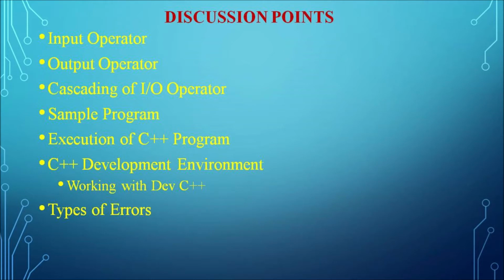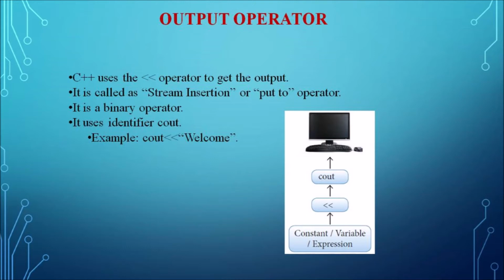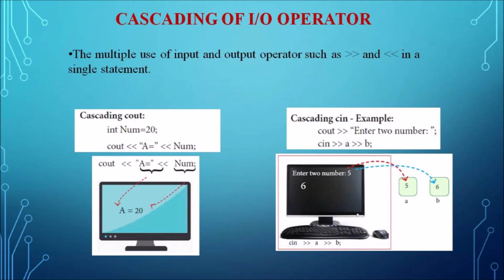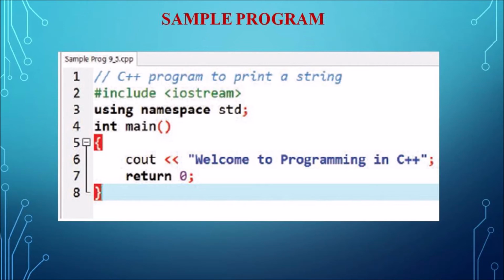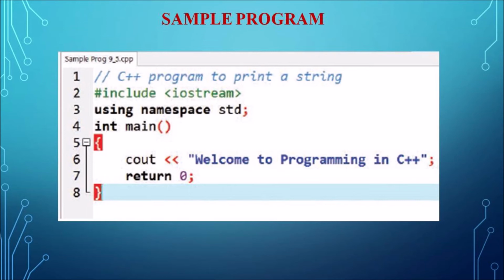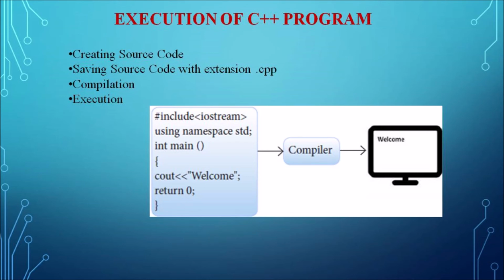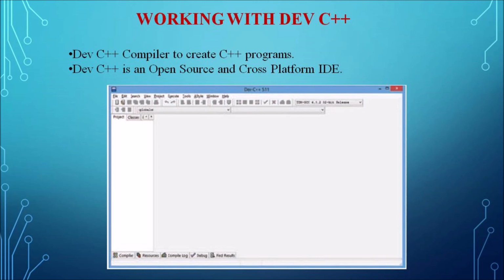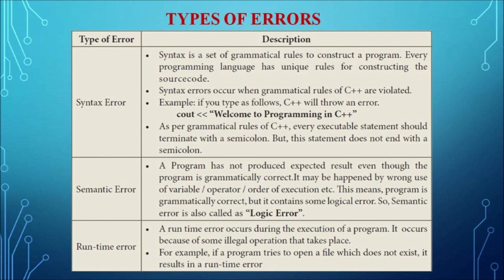Class 11 Computer Science Chapter 9 Introduction to C++ Part 3 NEW